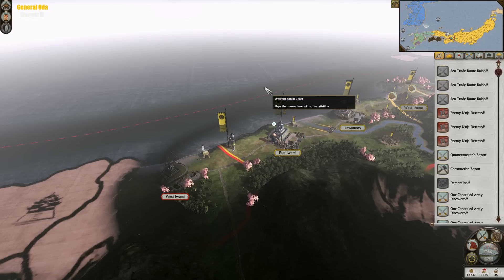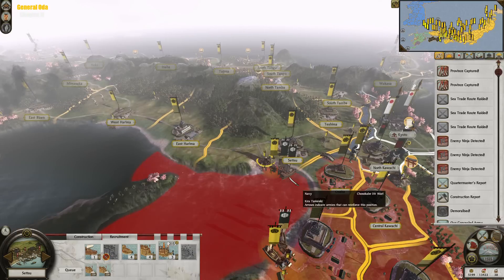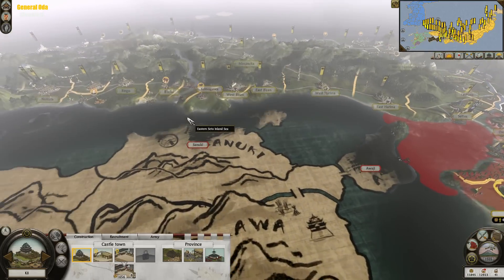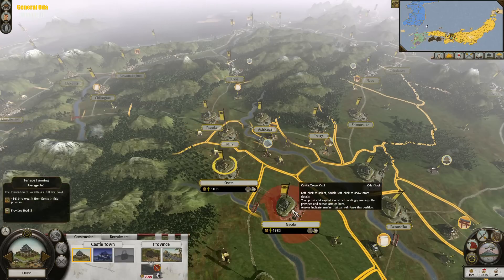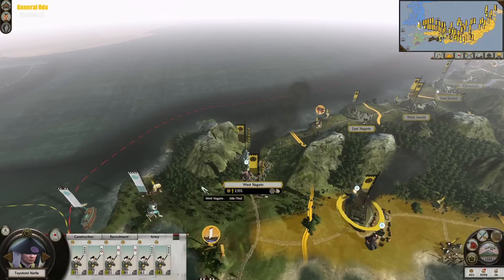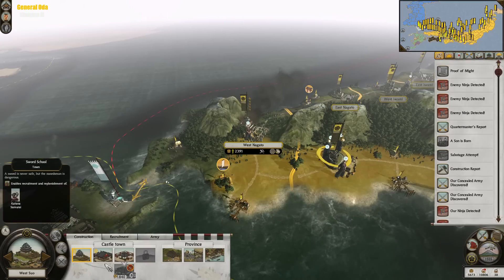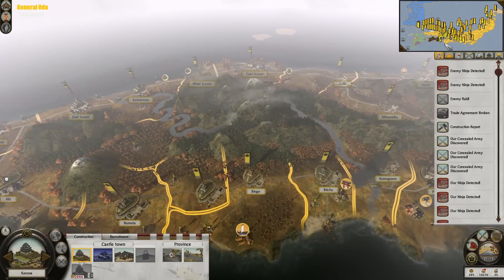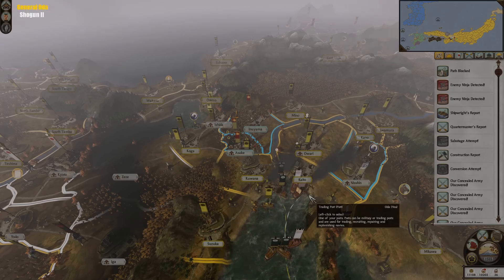Let's Play Shogun II - Oda Campaign - Korean Mod (Hard) - Part 61 - Securing Honshu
Our quest to secure the main island of Japan leads us to blitz the remaining settlements held by the Sue clan.

Campaign features:
 - 100+ provinces in Japan
 - 40 provinces in Korea
 - Each turn is 1 month
 - Lots of new factions
 - Played on Hard Difficulty

Please note this is an unofficial video and is not endorsed by SEGA or the Creative Assembly in any way.